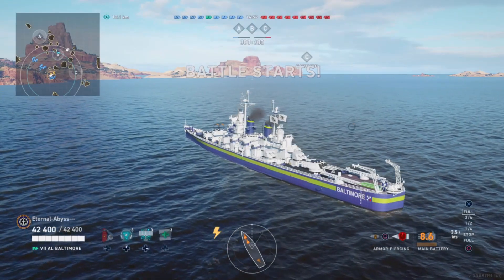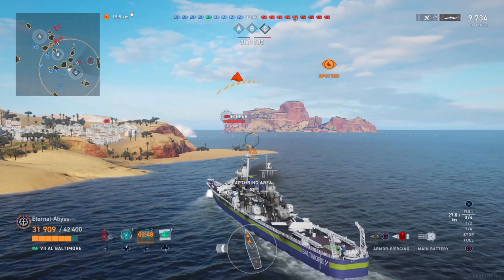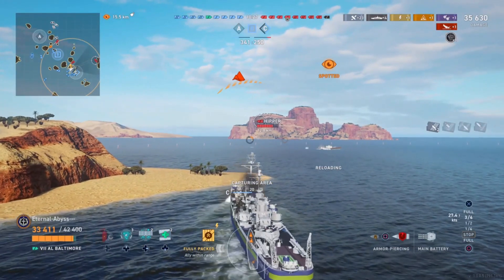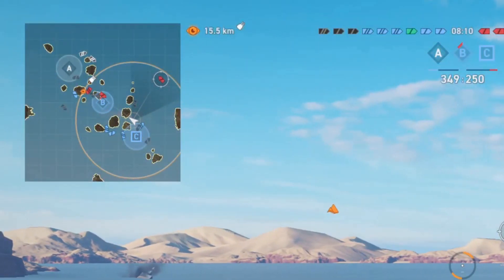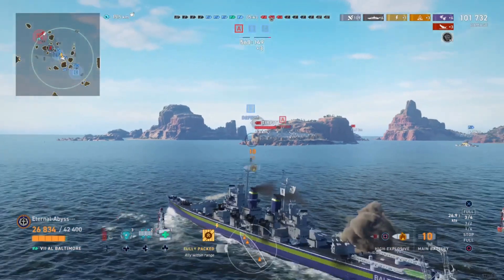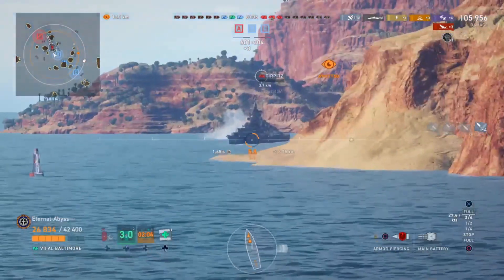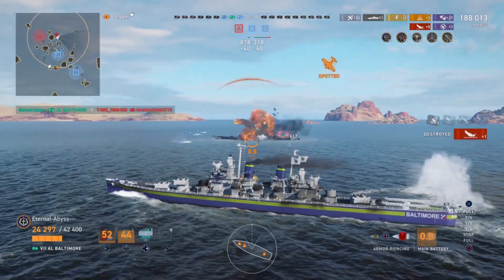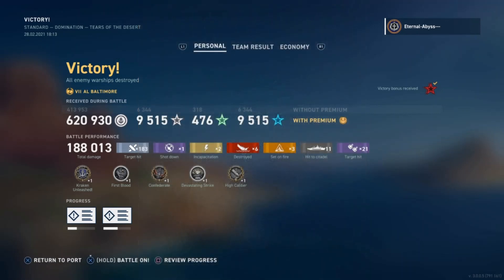Admiralty Report; “Game, Set, Match!”; World of Warships Legends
Eternal-Abyss-- in AL Baltimore, premium Tier VII US Heavy Cruiser.

Ship Mods – Aiming Systems Mod. 1, Propulsion Mod. 2, Steering Gears Mod. 3, Main Battery Mod. 3.

Commander - AL Baltimore, Lv. 16, Legendary 2.

Traits – Burn it Down XXL, Ignitor, APsolute Ammunition, Fixated, Fully Packed.

Inspirations – AL Scharnhorst mastery 16 and Scott mastery 17.